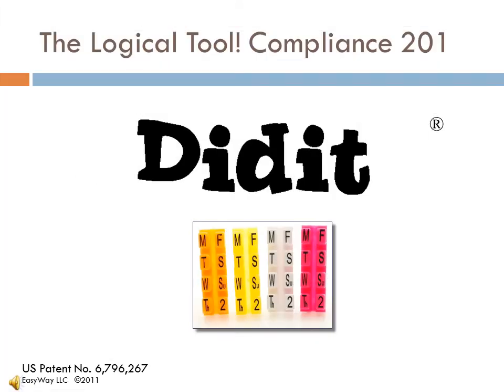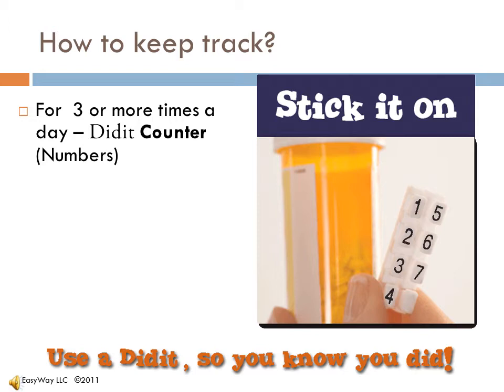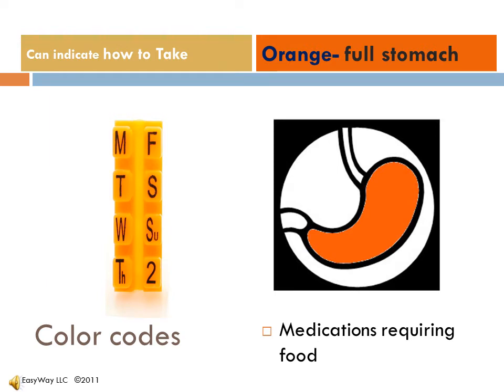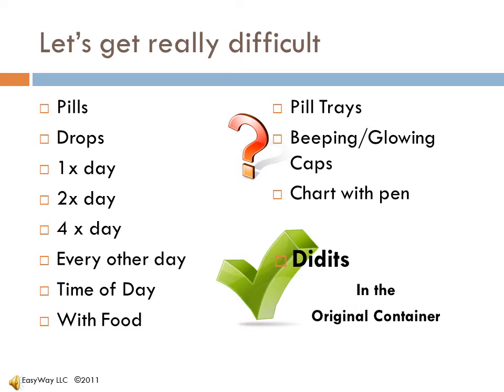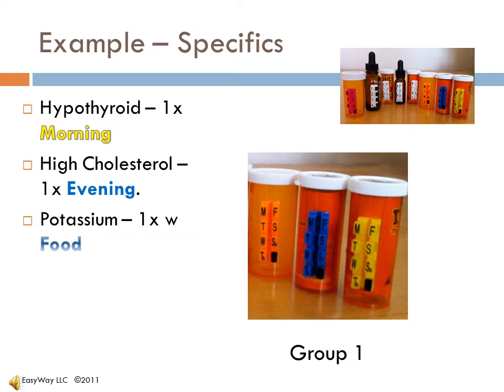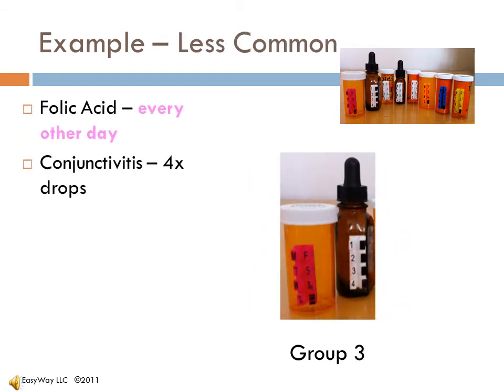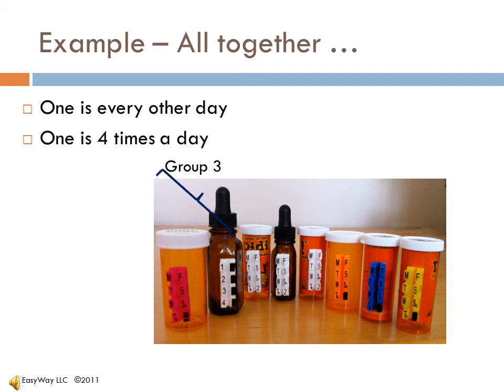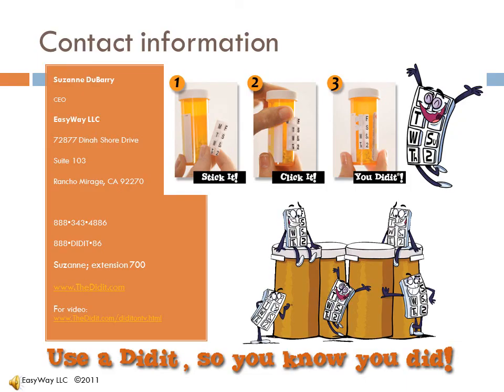New Pill Reminder Sytem - the Didit - How to Easily Take your Meds as Directed (Compliance 201)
Keep track of meds easily! It's the new pill reminder. This presentation covers, ...What is a Didit? and explains how to use it. This version also shows a very easy way to keep track of a complicated regimen. If you, or people you know, have trouble keeping track of their medications, this is a simple proven solution.